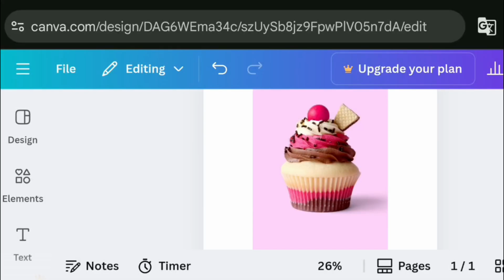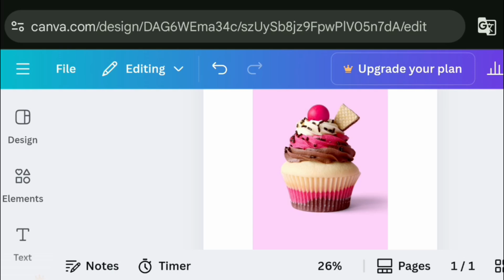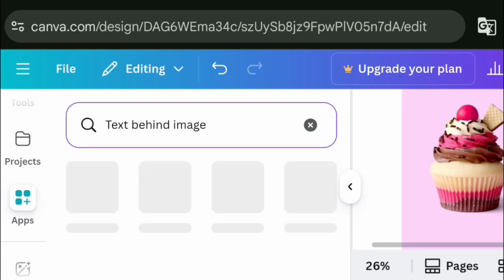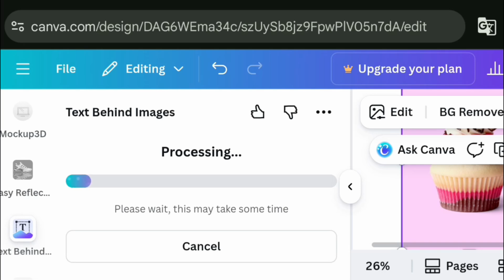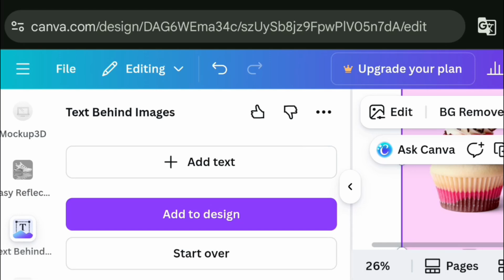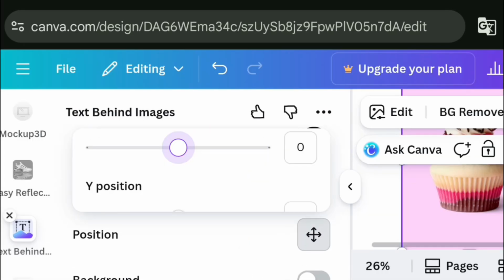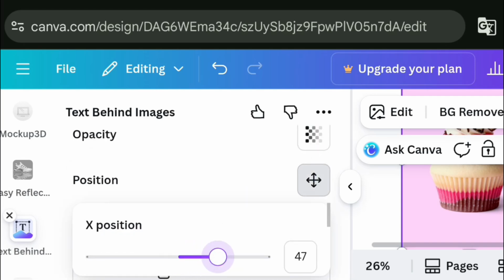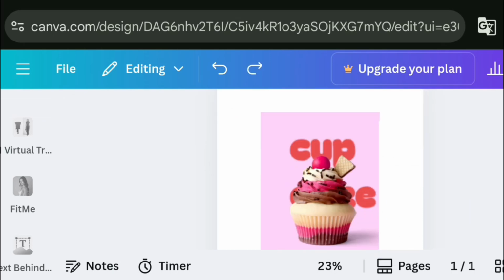How to Easily Create Text Behind Image Designs in Canva | Step-by-Step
Learn how to put text behind an image in Canva using the built-in text behind image app. This quick tutorial covers uploading your image, selecting the app, adding your text, and adjusting positions, colors, and fonts to create professional text behind image designs easily.

Discover how to use Canva apps to enhance your design workflow with this step-by-step instructional guide.

Canva Tutorial Design Tips Text Behind Image

0:00 Put Text Behind Image in Canva Overview
0:09 Open Canva and Upload Your Image
0:18 Find the Text Behind Image App
0:36 Select Image and Use App Features
0:58 Add and Customize Your Text Position and Font